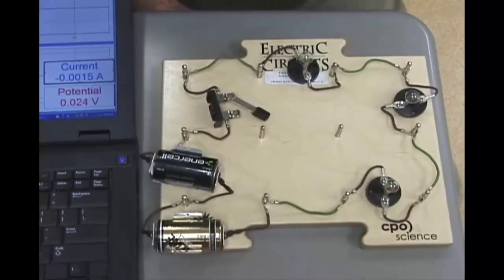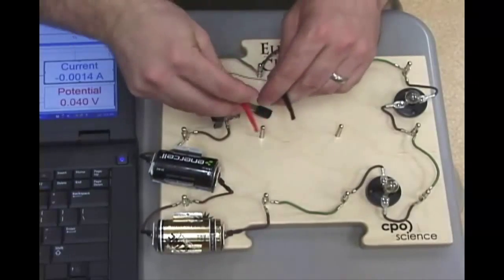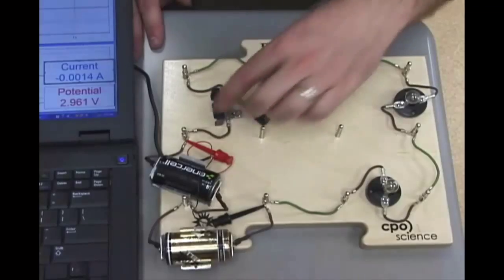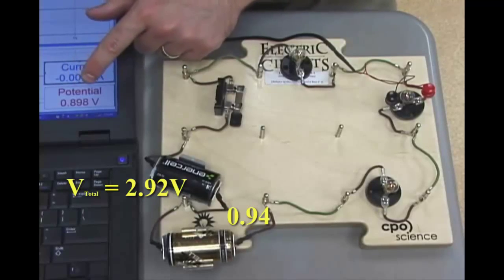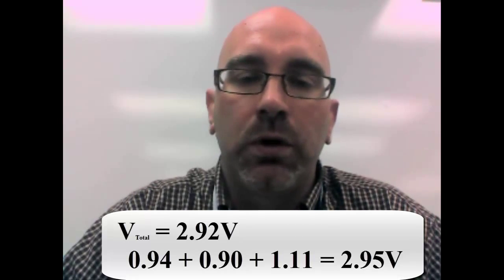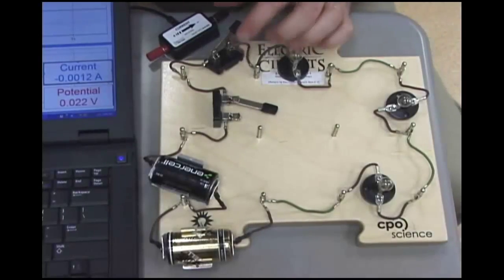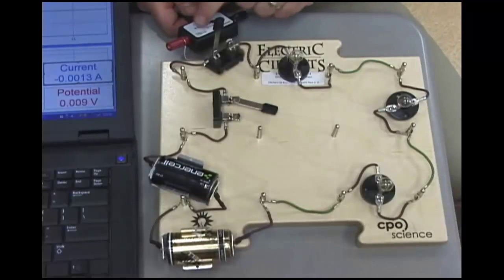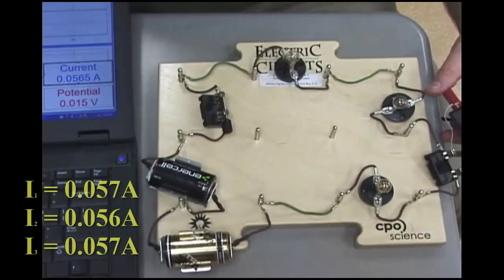Characteristics of a Series Circuit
Measure a series circuit to prove the voltage and current rules.